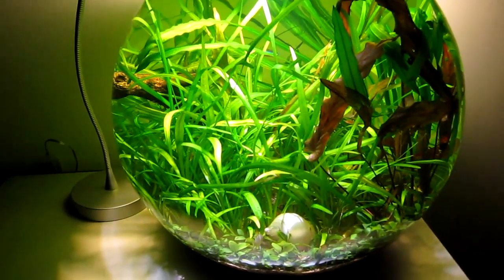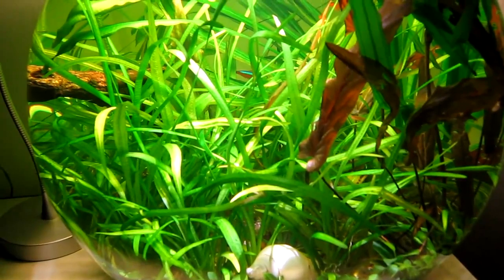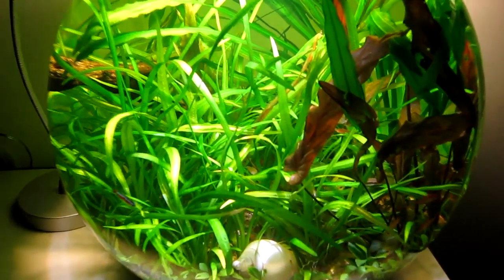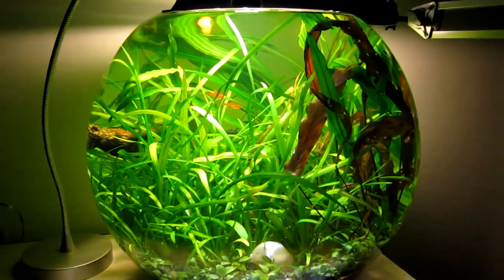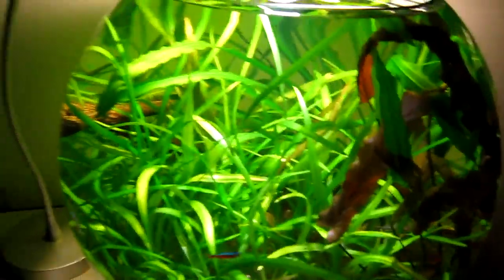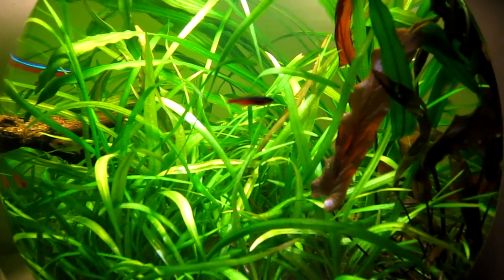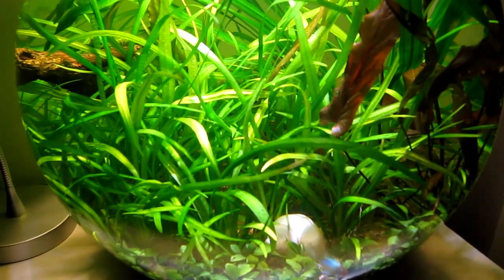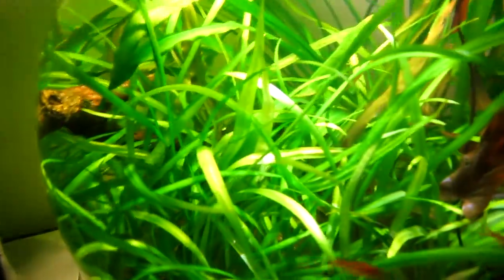Аквариум шар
Купить аквариум
Интернет-магазин аквариумистики okun.com.ua - это магазин для любителей аквариумных рыбок, а также профессионалов аквариумистики. Мы предлагаем нашим клиентам: аквариумы (круглые, полукруглые, прямые), декор для аквариумов, корм для рыбок, крышки для аквариумов, декор для аквариумов, фильтры и другое оборудование для аквариумов. Все это можете купить у нас